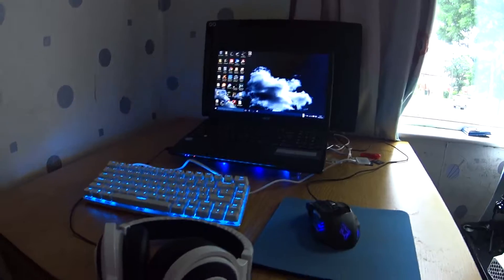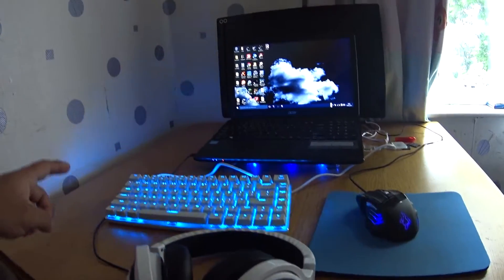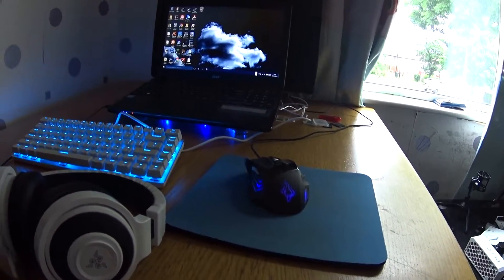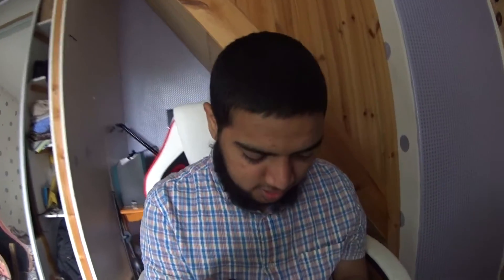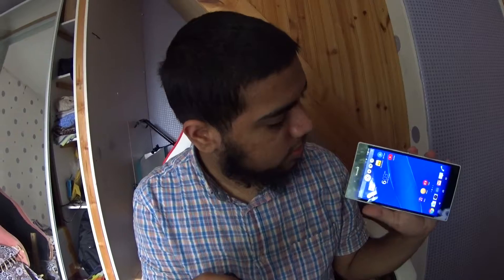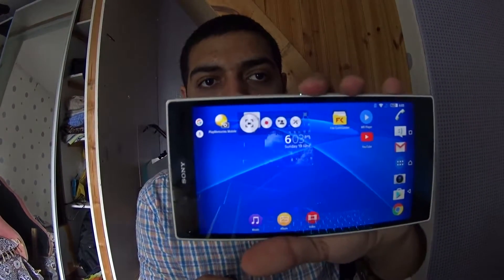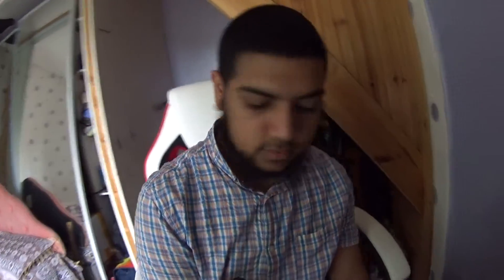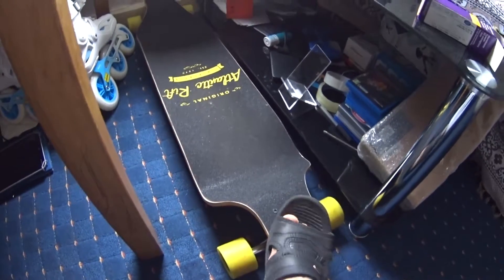My capture card died!!!